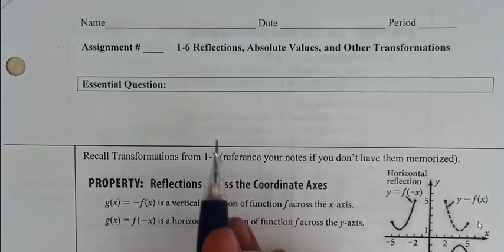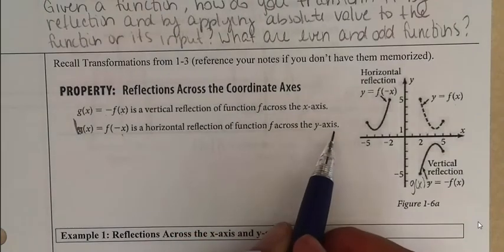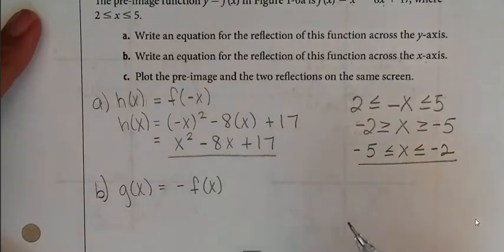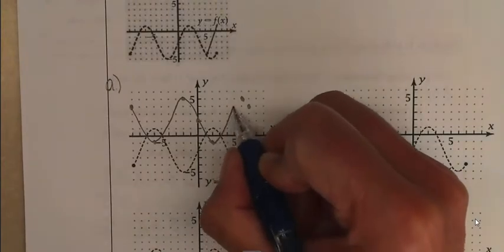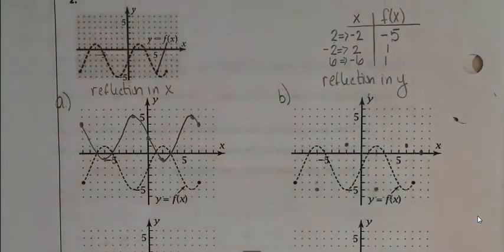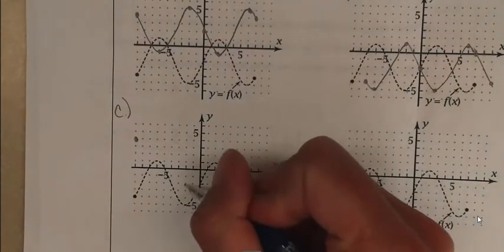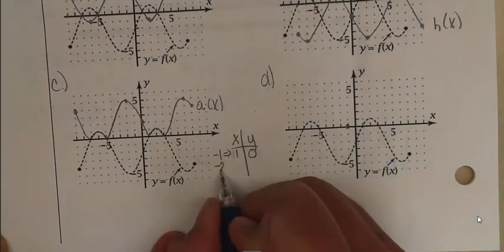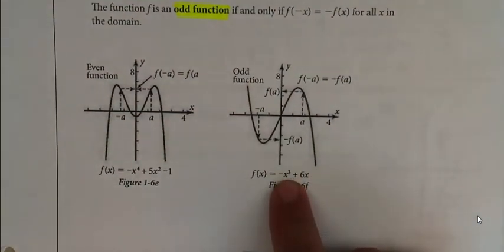1.6 Reflections, Absolute Values and Other Transformations